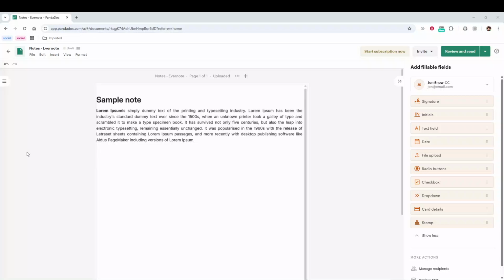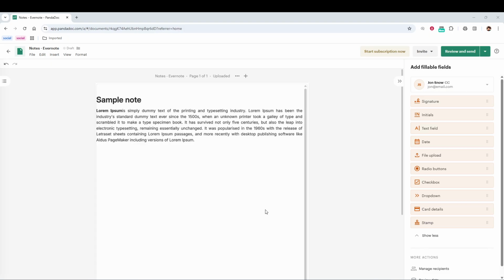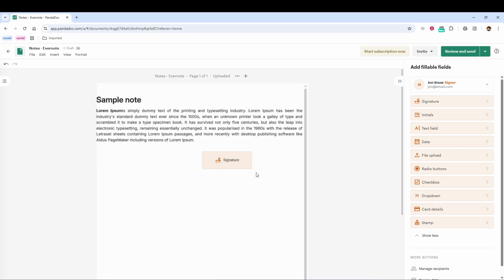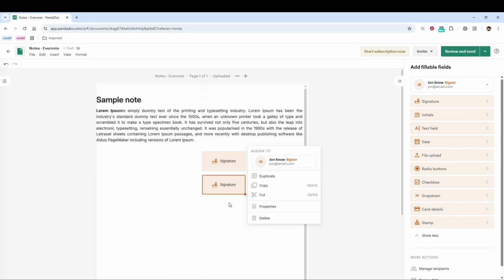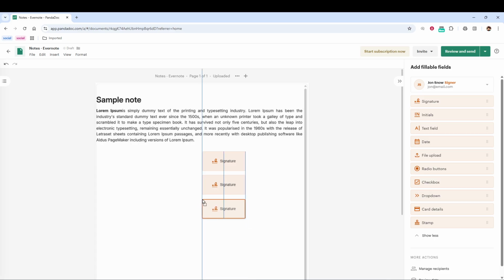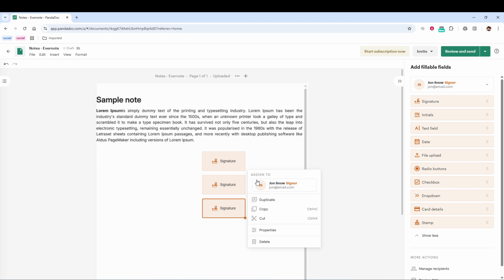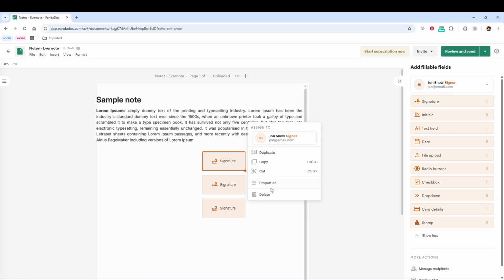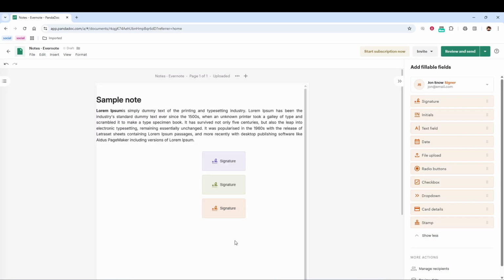How To Add Multiple Signature Fields In Pandadoc [2026 Guide]